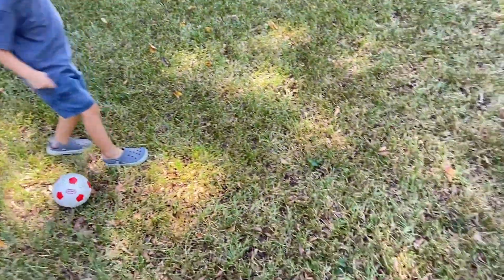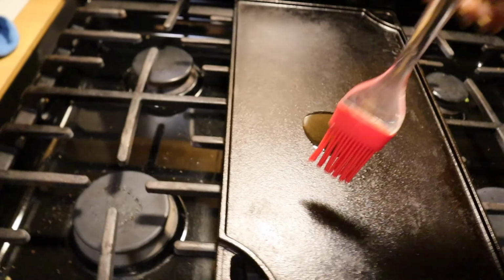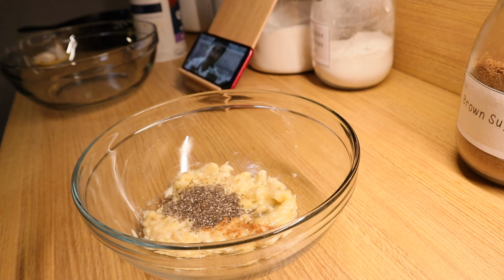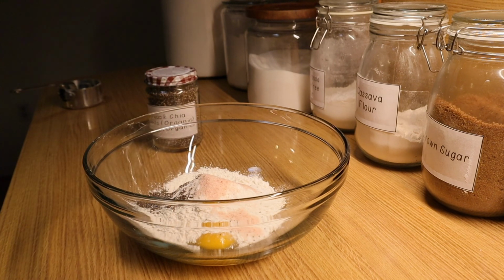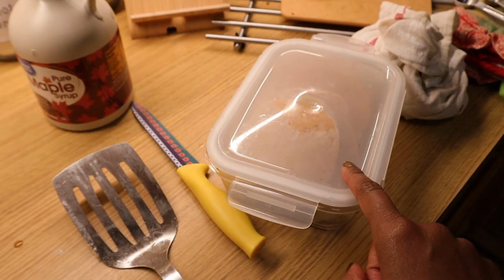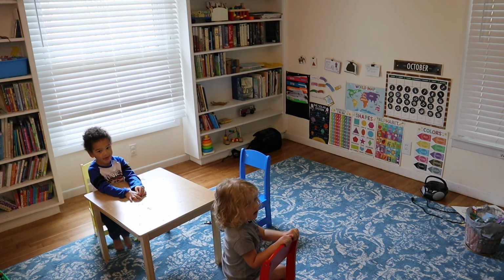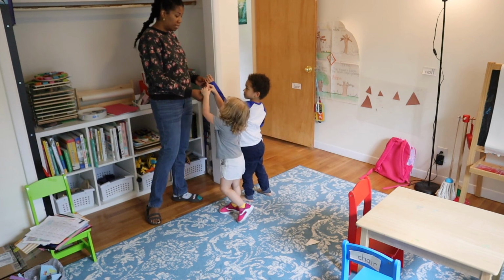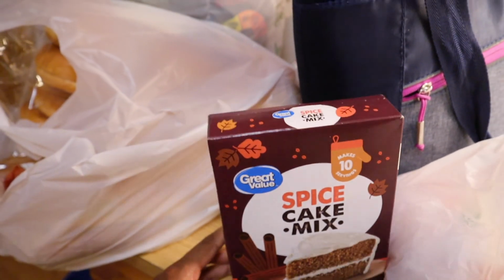Getting settled in the new place! VLOG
Hey there! It's been a while since my last post. We are loving our new home and getting settled as quickly as we can manage. Thank you for hanging in there with me. Hope you enjoy this video.